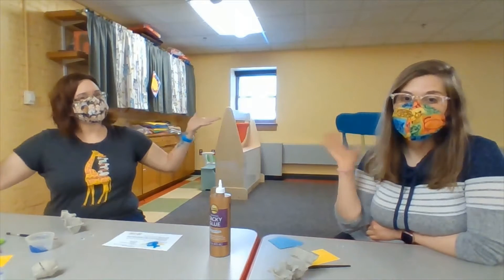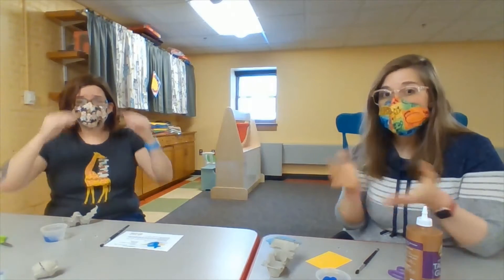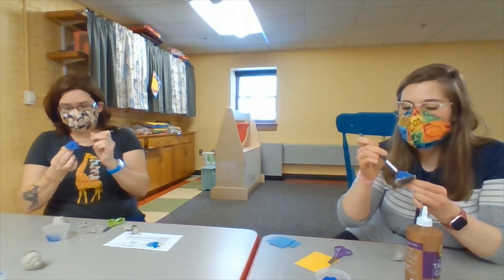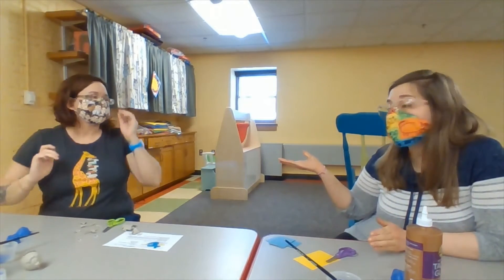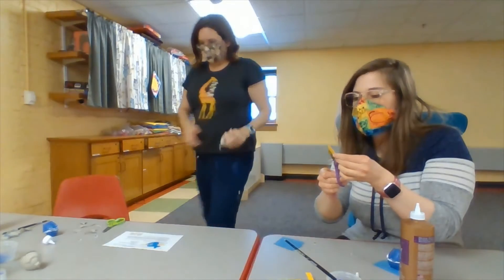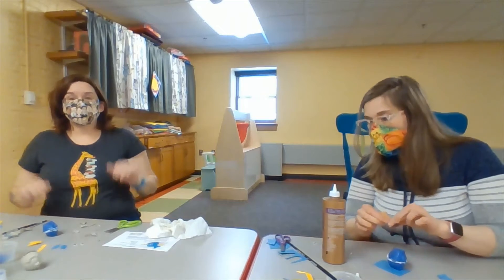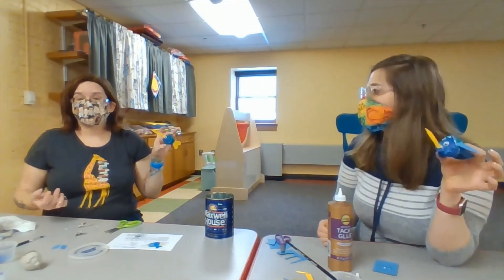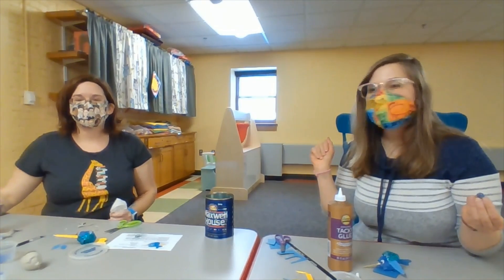Crafternoon Arctic Animals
Join Miss Carly and Miss Lindsay for Crafternoon here at the Northborough Free Library Children's Room!  We are making narwhals for Arctic Animals week!
Happy Crafting!